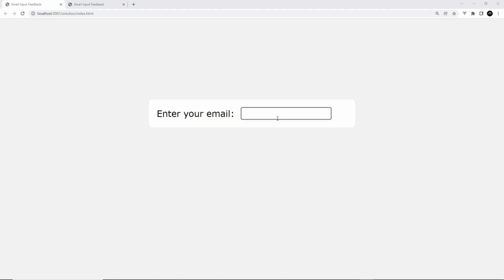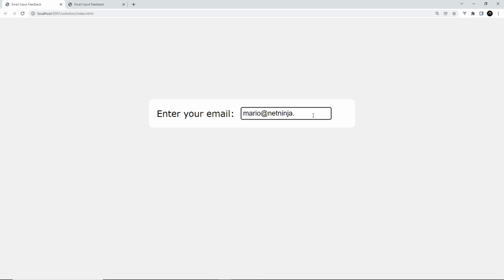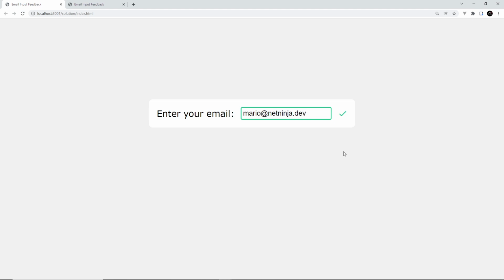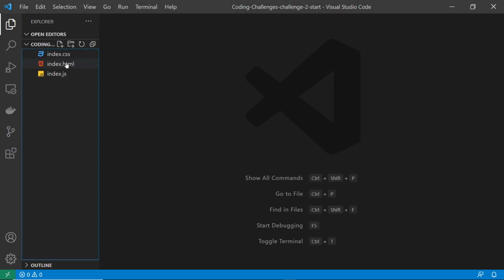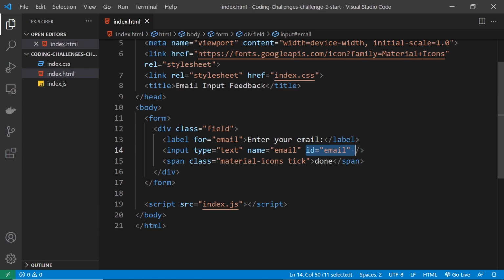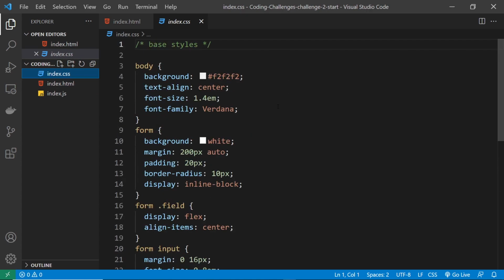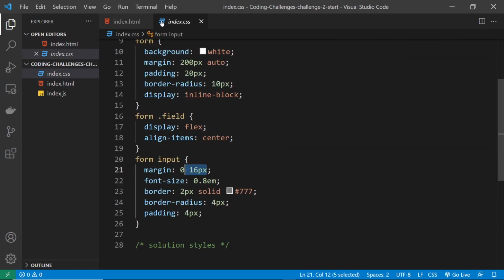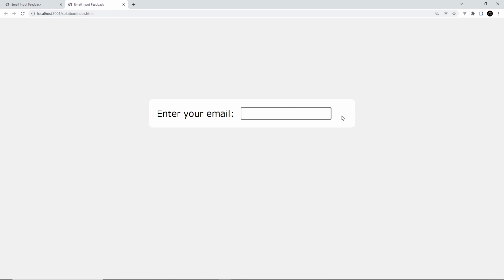Coding Challenge #2 - Live Input Feedback